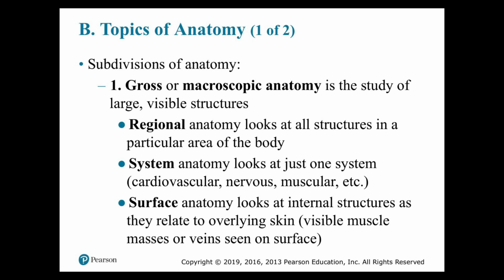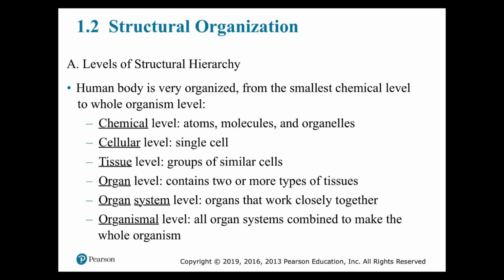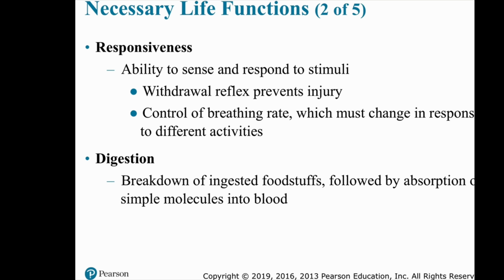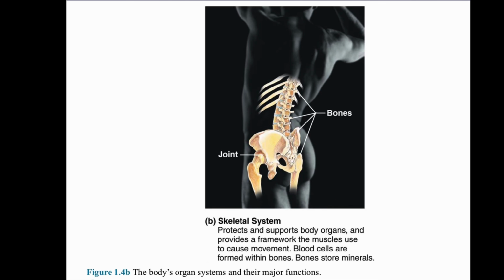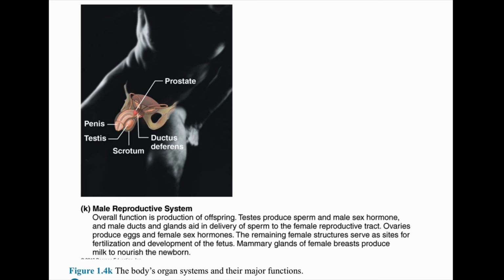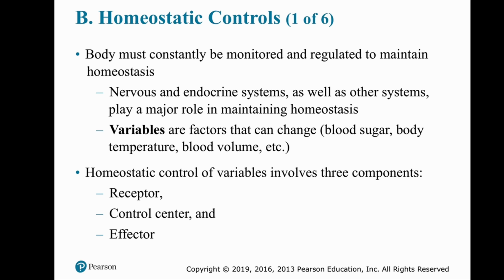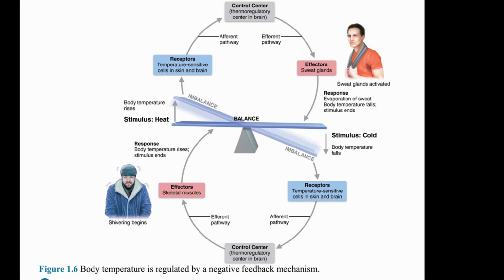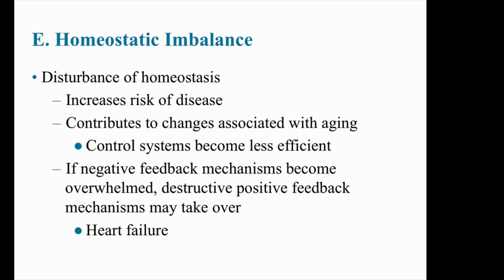Anatomy and Physiology Chapter 1 The Human Body An Orientation Part A